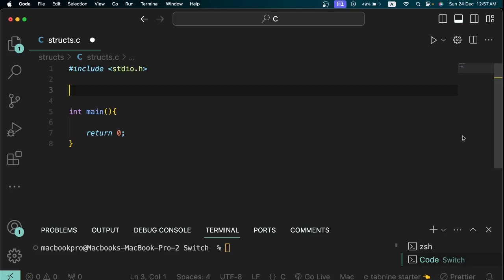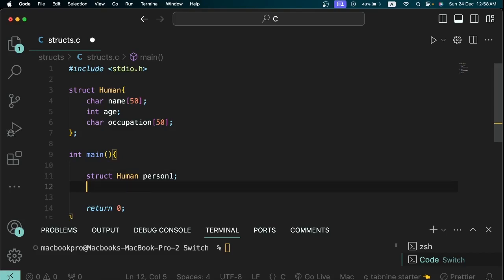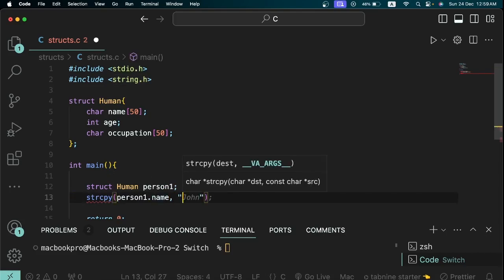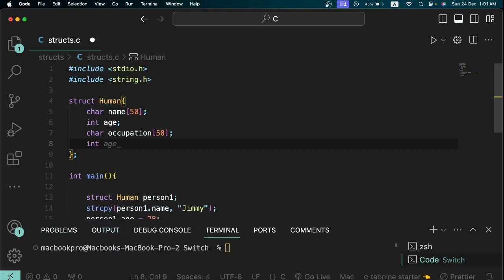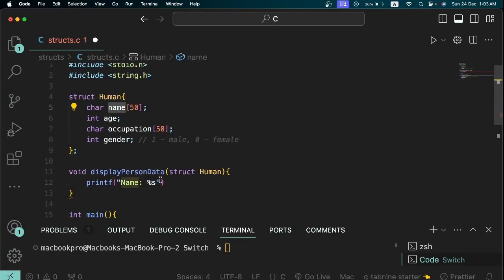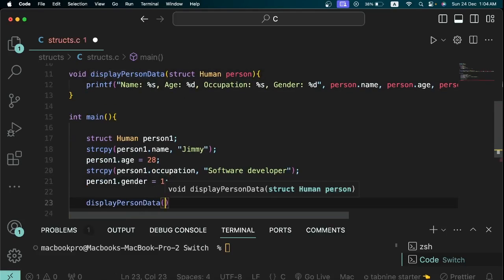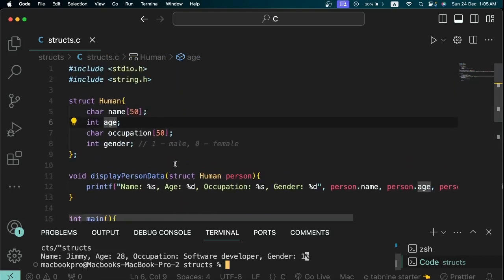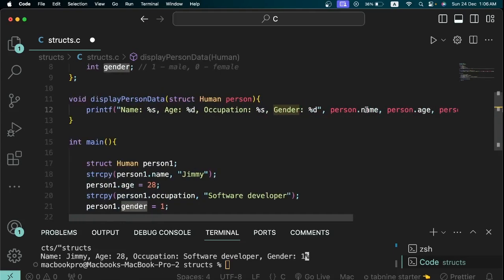18. Structs in C | C Programming For Beginners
"🌟 Unlocking the Power of Structs in C 🌟

Welcome back! 🚀 Ready to take your C programming skills to the next level? In our latest tutorial, we delve into the fascinating world of structs.

🏗️ Learn the fundamentals of structs and how they enhance your code structure.
🤔 Understand how to organize related data for cleaner and more efficient programs.
🔧 Dive into practical examples that showcase the versatility of structs in real-world scenarios.

Whether you're just starting your coding journey or looking to reinforce your foundational knowledge, this video is tailor-made for you! 👩‍💻👨‍💻 Join us as we unravel the magic of structs and empower your C programming skills. Let's code together! 🚀🖥️ CProgramming StructsInC ProgrammingForBeginners"